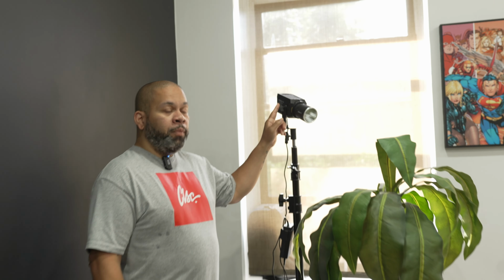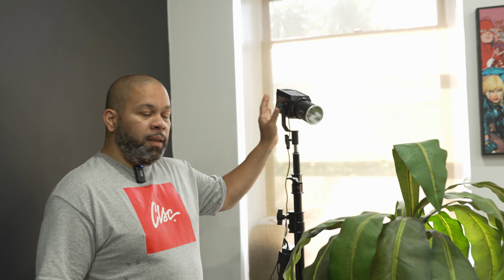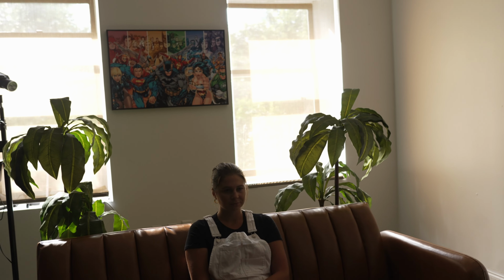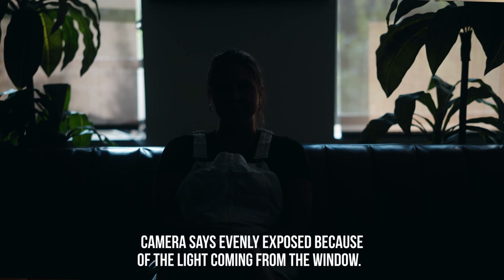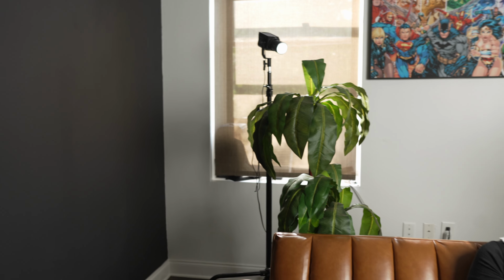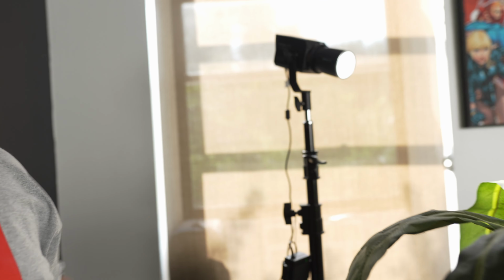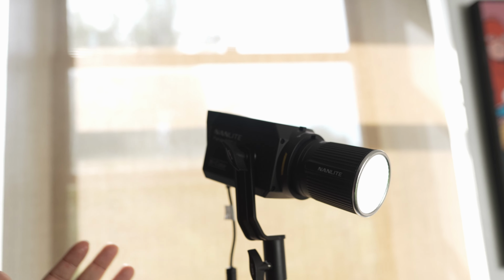How To Light An Interview Talking Head Video | Nanlite 300Bii and Nanlite 60Bii.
In this video I want to explain "How To Light An Interview Talking Head Video"

It is quite simple and I will be using two lights which are the Nanlite 300Bii and the 60bii. I breakdown how I position the lights and how I use them to get the final look/result that I am looking for.

Special thanks to @NanliteUSA  for sending these lights out to me. I appreciate the support and the awesome lights. These lights have really helped me with my video production. It's so great having the same brand lights that work with each other well.

The Gear I use:

Sony A7IV
Sigma 50mm 1.4
Sony FX30
Sigma 18-50 for FX30
Smallrig Monitor Mount
Smallrig Nato Handle
Smallrig V Mount/Baseplate Adapter
FXLion V Mount 50wh Battery
Atomos Ninja V Monitor/Recorder
Sony NPF-970 Batteries and Charger
Atomos Ninja V Dummy Battery to D-Tap Cable
Smallrig Mini Matte Box
Freewell VND & Mist Filter